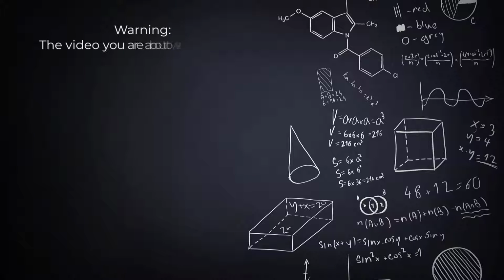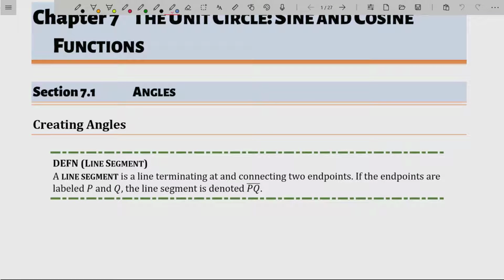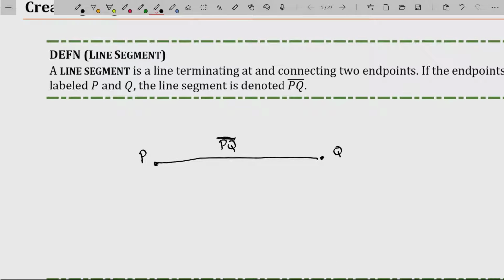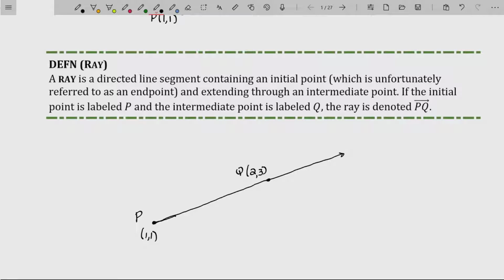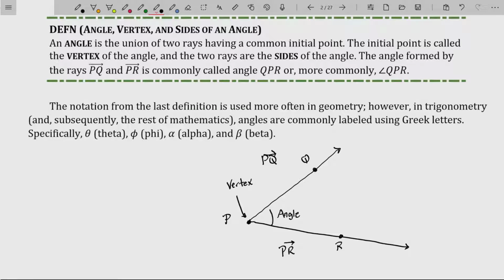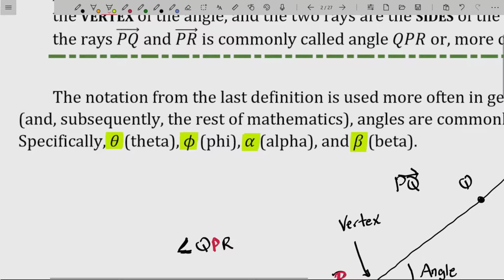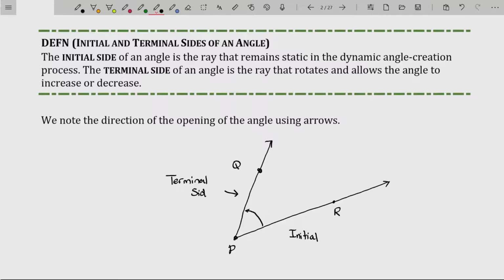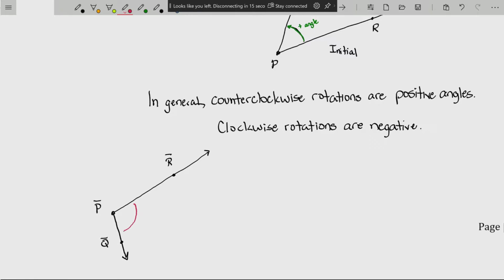Angles - Creating Angles